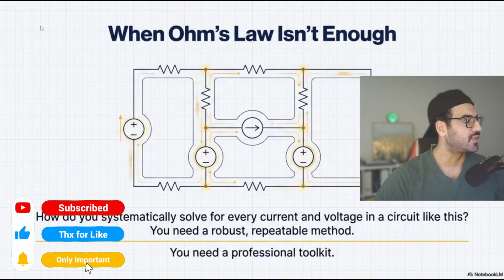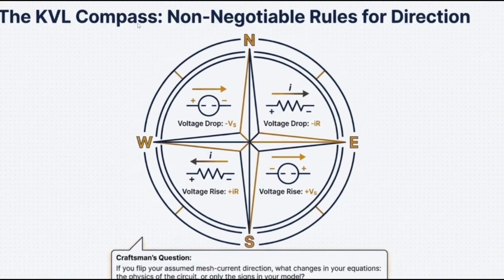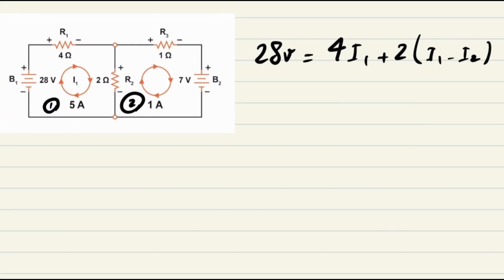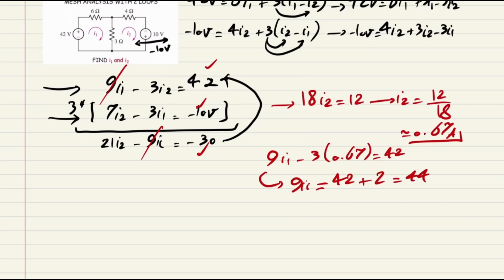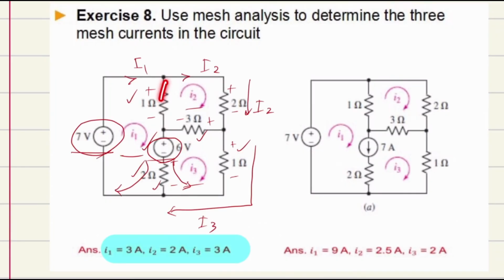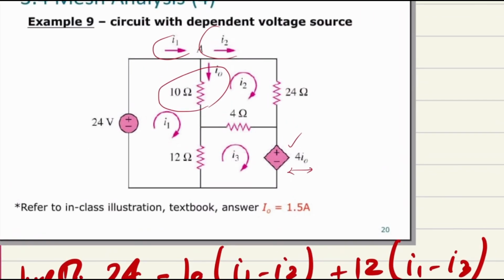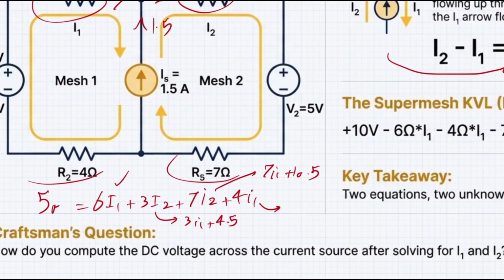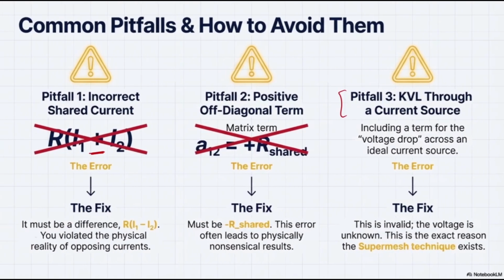Mesh Analysis Mastery: A Professional Toolkit for Solving Complex Circuits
This video presents a complete, professional-grade framework for solving electrical circuits using Mesh Analysis when basic Ohm’s Law is insufficient. The content walks through the full engineering workflow: identifying meshes, assigning mesh currents, enforcing Kirchhoff’s Voltage Law, handling shared components, and solving the resulting linear systems.

You will learn how to correctly interpret negative mesh currents, distinguish between mesh currents and branch currents, and avoid common sign and polarity errors that derail circuit solutions. The video introduces a repeatable algorithm used by practicing engineers, then scales it to advanced scenarios including matrix formulation, supermesh analysis with ideal current sources, and circuits containing dependent sources.

Practical worked examples demonstrate how to compute component voltages, verify results using power balance and KVL residual checks, and debug mistakes systematically. The final section reframes mesh analysis as a design and diagnostic tool rather than a homework trick, emphasizing intuition, verification, and engineering discipline.

This material is suitable for electrical engineering students, exam preparation, and professionals who want a rigorous, structured approach to circuit analysis. Content is based on the Mesh Analysis Toolkit document, with visual explanations and step-by-step reasoning

00:03 - Introduction to advanced toolkit for complex circuit analysis.
02:00 - Understanding mesh analysis and its characteristics in circuit analysis.
06:14 - Utilizing mesh analysis to determine currents in complex circuits.
08:05 - Understanding mesh analysis and setup for solving circuit equations.
11:40 - Understanding mesh analysis to solve circuit equations.
13:50 - Using substitution method to solve circuit equations for currents.
17:48 - Calculating circuit currents I2 and I1 using mesh analysis.
19:45 - Understanding mesh analysis with specified currents and KVL.
23:37 - Understanding KVL and current relationships in circuit loops.
25:09 - Utilizing mesh analysis effectively avoids complex KVL situations.
28:57 - Understanding dependent sources in mesh analysis simplifies circuit equations.
30:53 - Understanding currents and voltage drops in complex circuits using KVL.
34:21 - Understanding super mesh analysis with multiple voltage sources.
36:02 - Calculating current I1 and I2 in a circuit using mesh analysis.
39:30 - Understanding polarity and KVL for accurate circuit analysis.
41:01 - Understanding power balance and common pitfalls in mesh analysis.